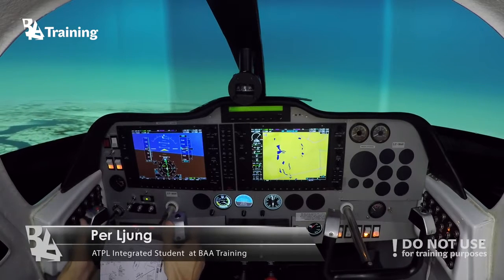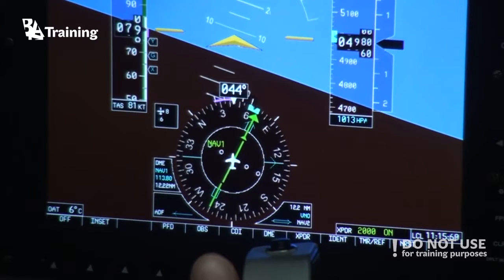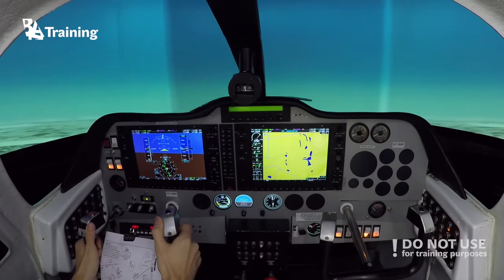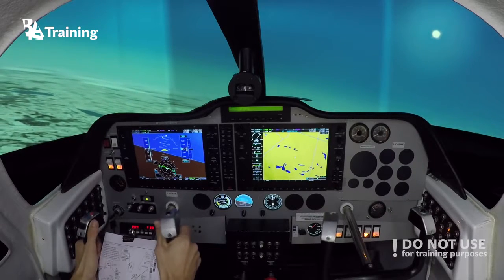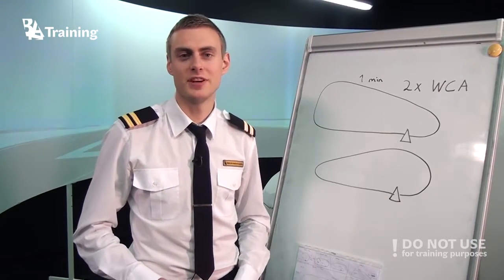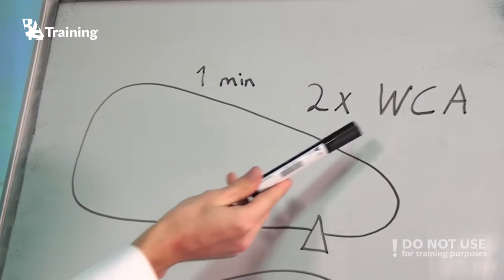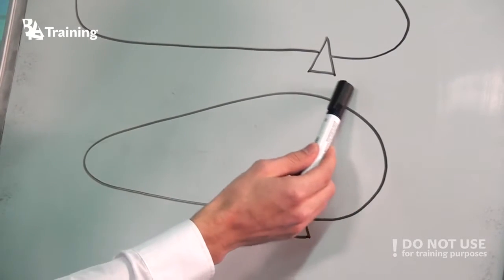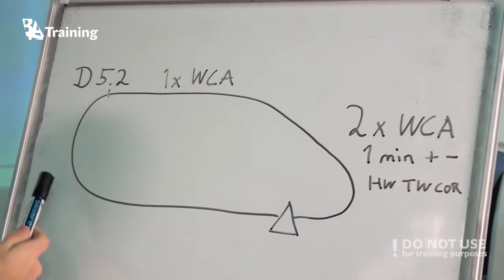Holdings theory and practice in FNPT II (part 2) - Aviation Academy - Best New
Today is the second part of the lesson on holdings, its procedures, various ways to enter the holding pattern and the actual process done in FNPT II. Listen up to what our student Per has to say about it, but remember this video cannot be used for training purposes.